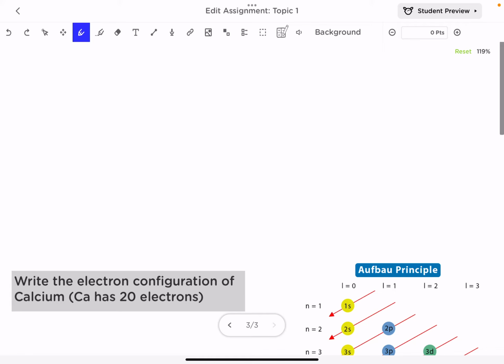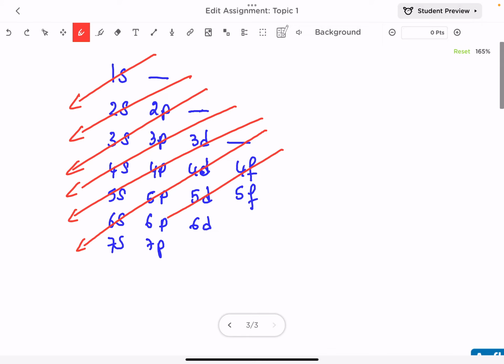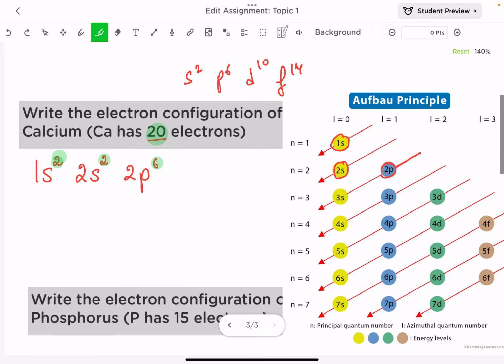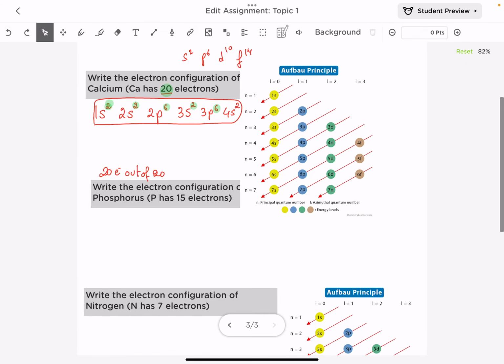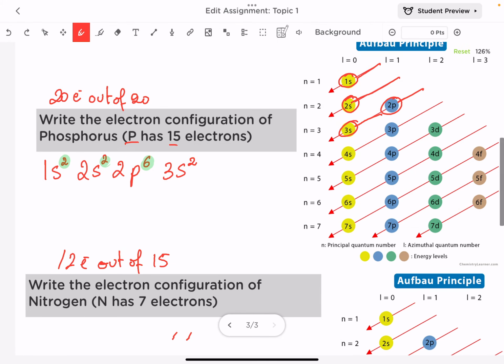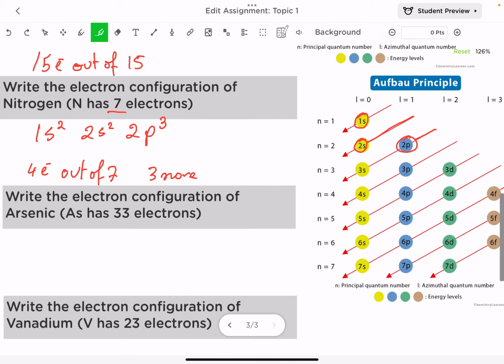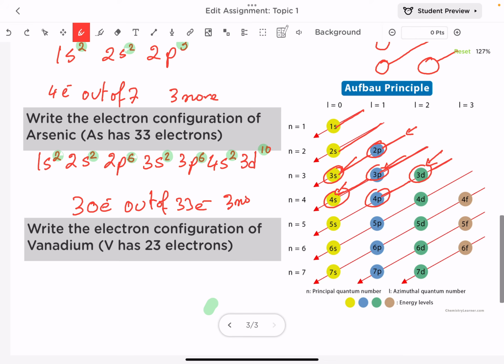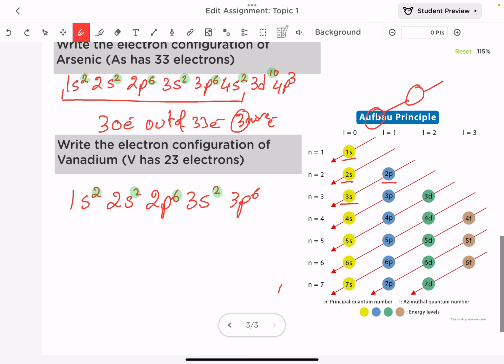Electron configuration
This video briefly explain how to write the electron configuration following the Aufbau diagram